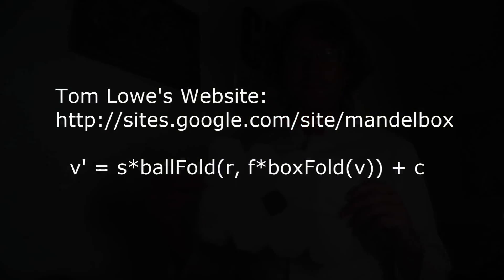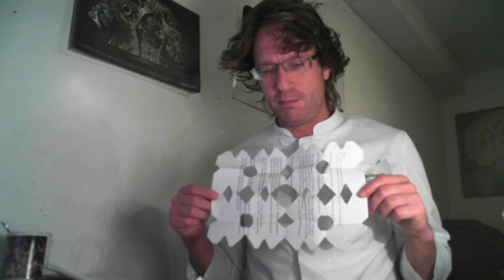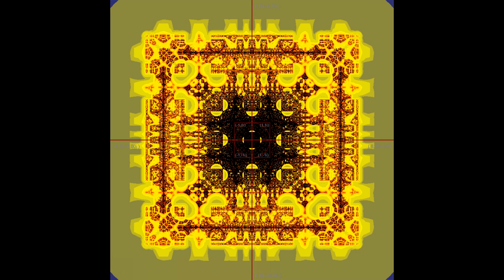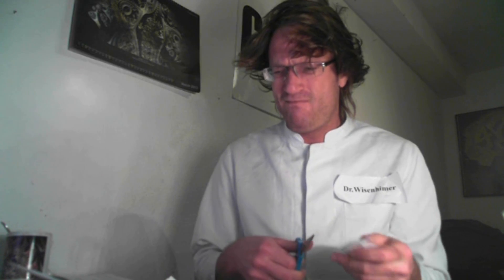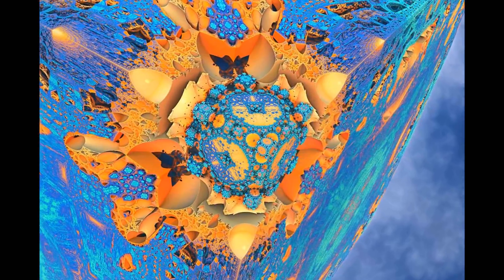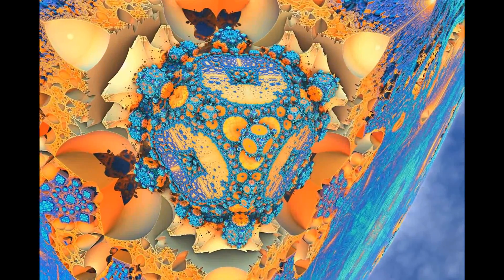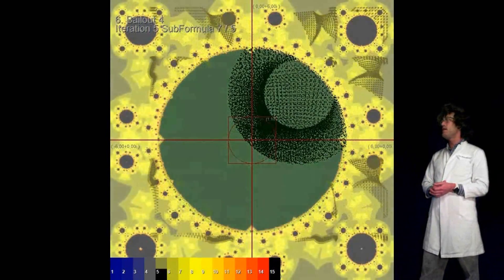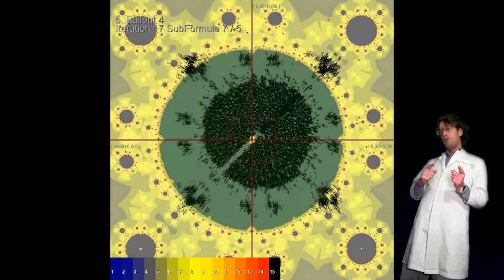chaosTube Tutorials #3 - The Amazing Box Fractal Explained